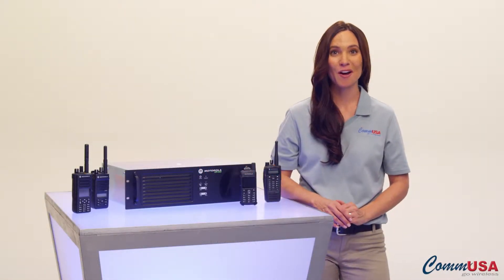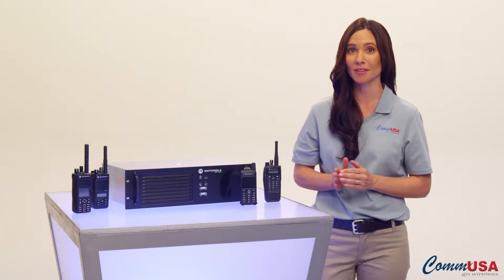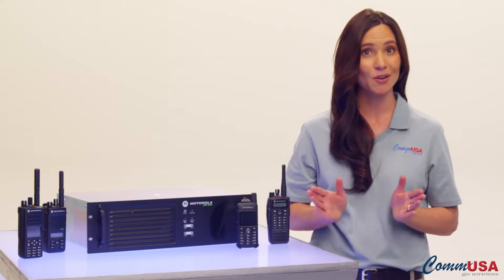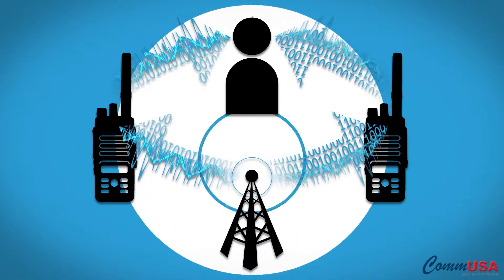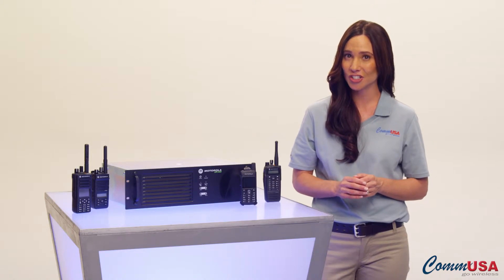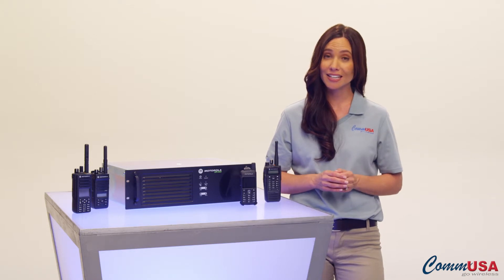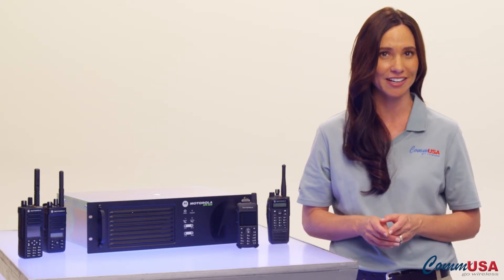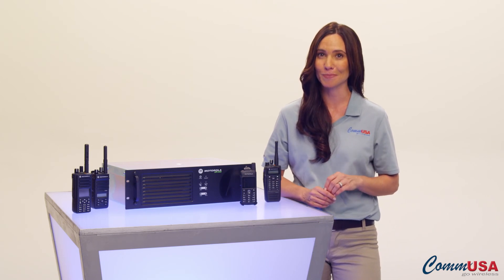MOTOTRBO Digital Migration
I want to quickly tell you about a great feature you get when you migrate to digital communications: One-to-One Calling and All Call.

Sometimes, your communications are for one person's ears alone.  With analog radios, there's no way to just call one user.  What one person hears, everyone on the channel hears.

Now, with digital radios, you can call just one user's radio and only they get the call, which is great for private or sensitive information not for general consumption.